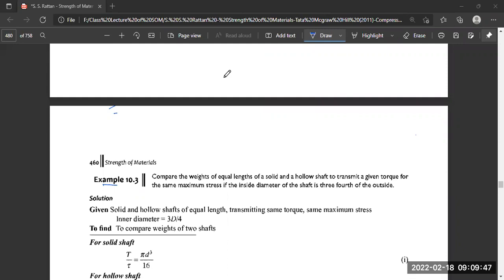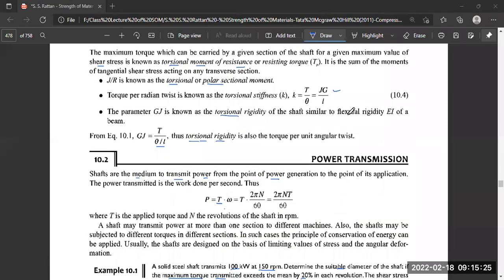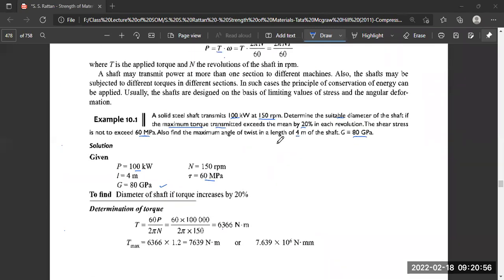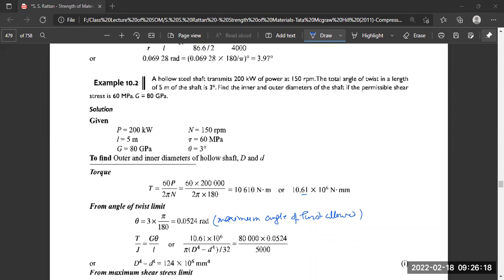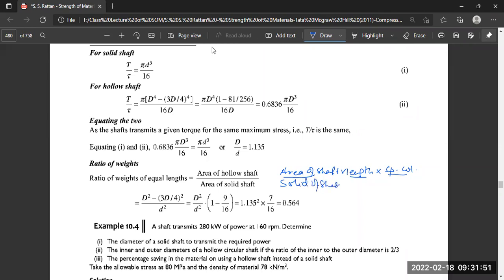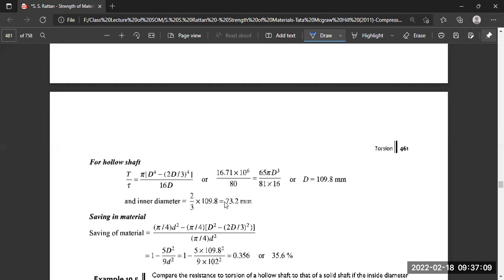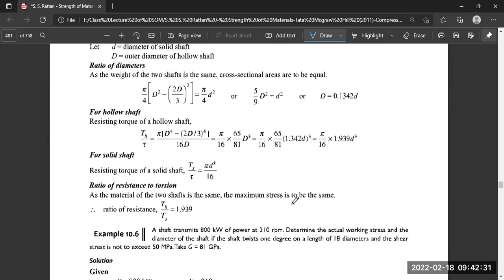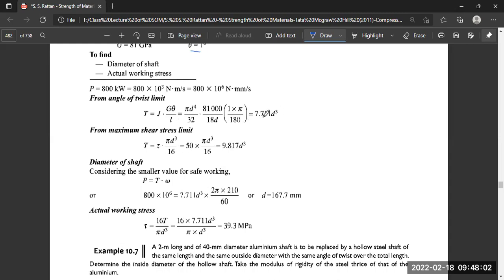45.Torsion_ME303_18.2.2022